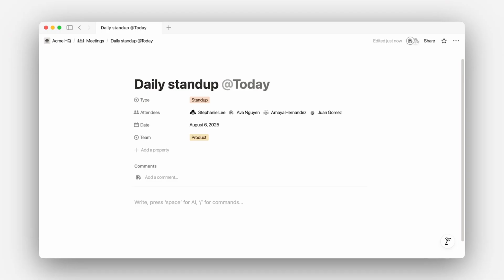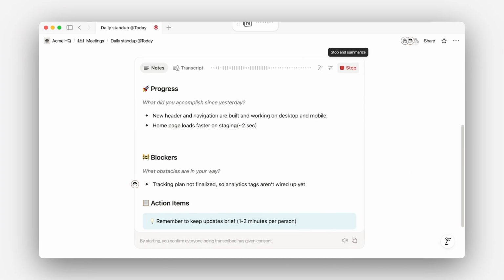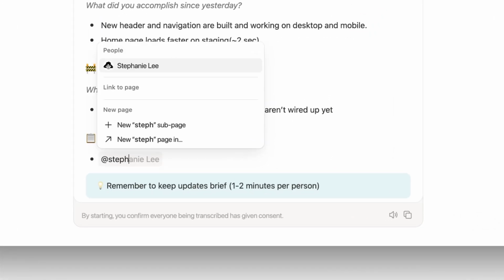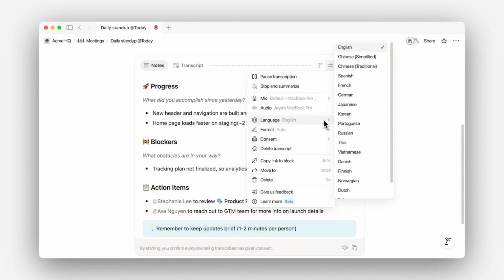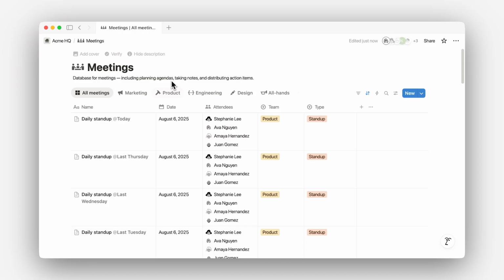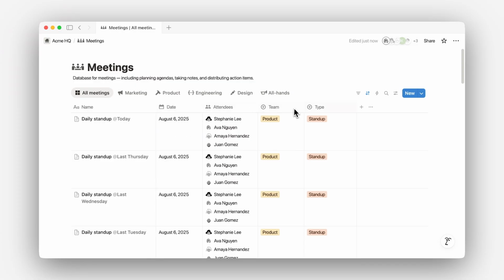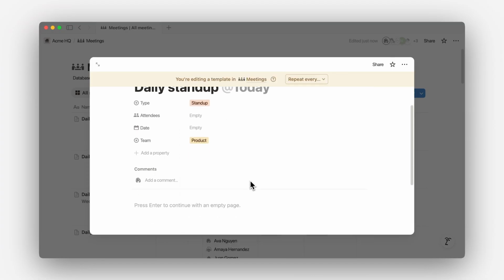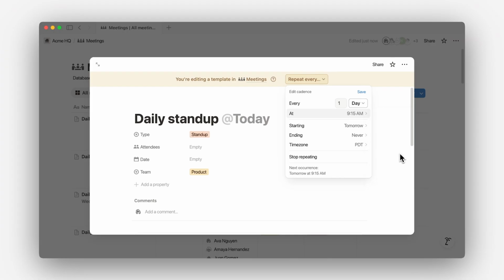AI Meeting Notes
When it comes to collaborating in person, it’s difficult to be both present in the conversation while also taking great notes. With AI Meeting Notes, you don’t need to choose.

In this video, learn to use AI Meeting notes to transcribe and summarize key takeaways, prep for meetings faster with a meetings database, and capture action items automatically.